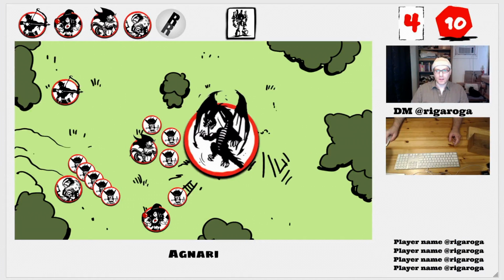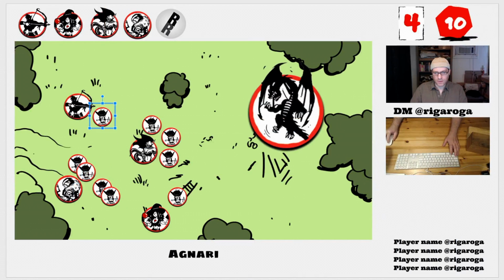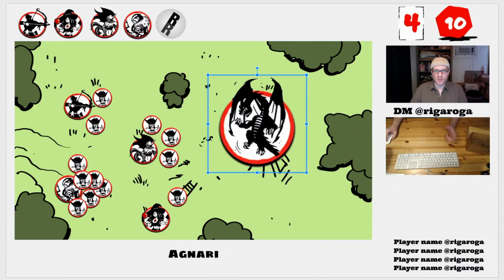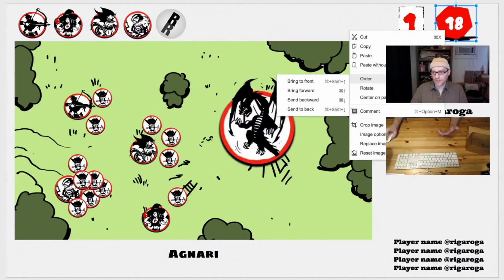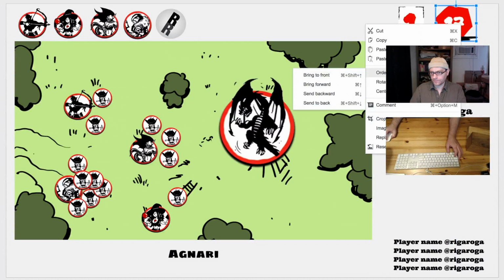ICRPG Technology Test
This is an initial technology test for a speculative future virtual tabletop gaming session using the Index Card RPG system. I'm testing my equipment, just recently out of storage, and various tools, in order to think about how I might run a game for screen sharing and uploading afterward, or for live streaming. In the video I describe what I'm thinking and try out a few things, but this is only a technology test, not a play through.

Google Drawings

Rigaroga is a technologist lost in the wilderness, having adventures in geekery and nerdy mishegoss.